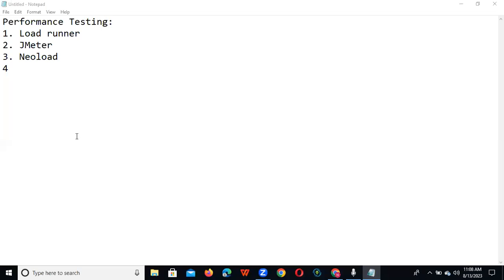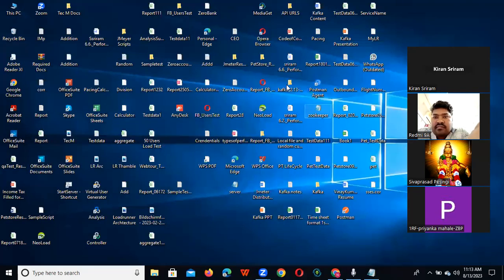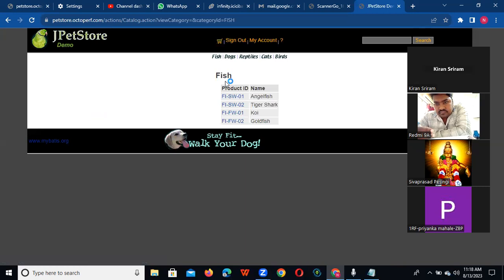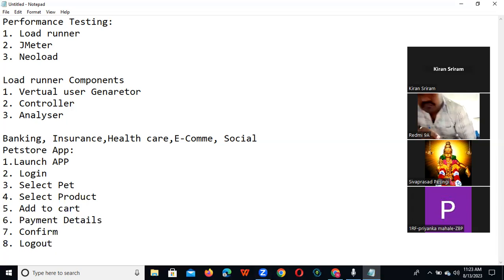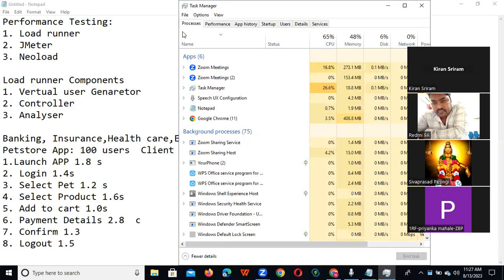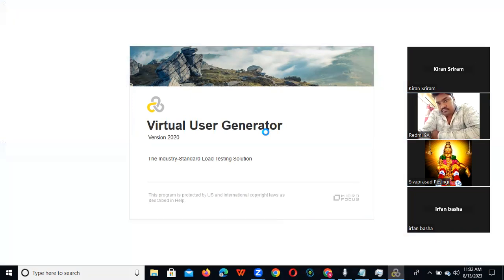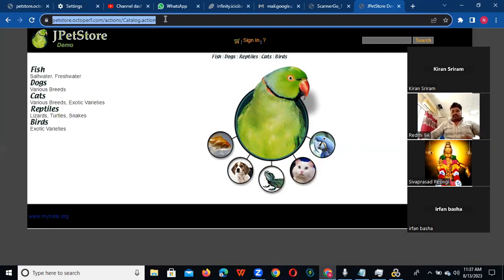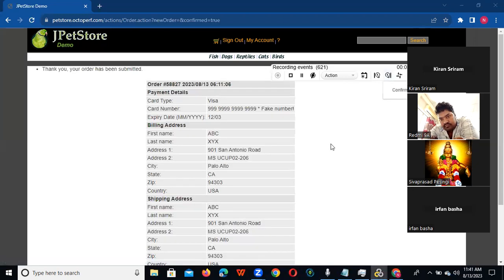Performance Testing using Load runner and JMeter Demo Class